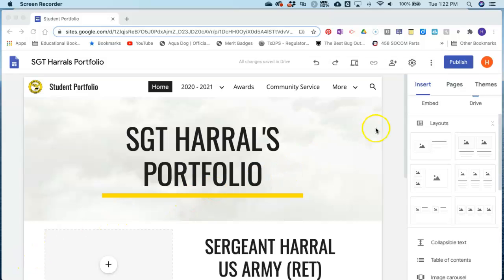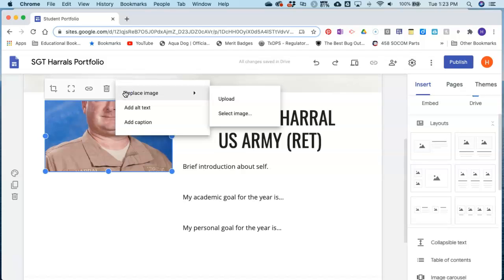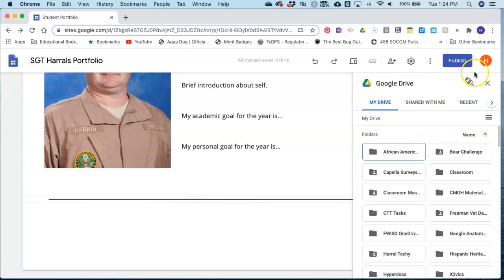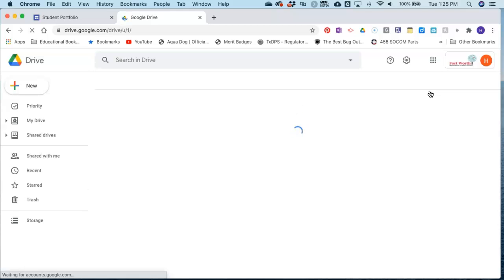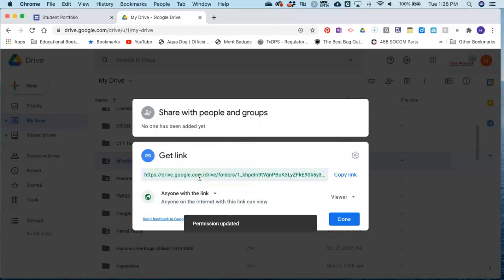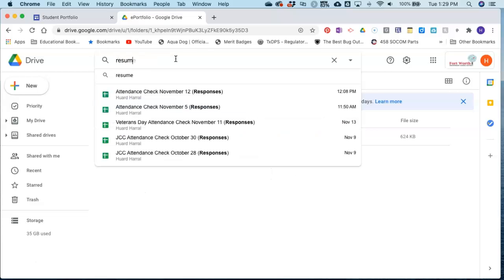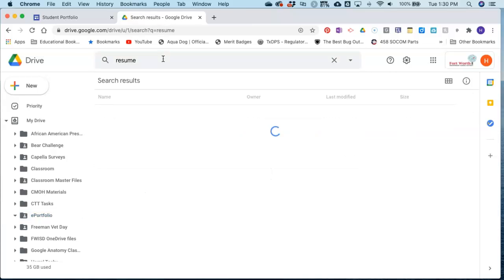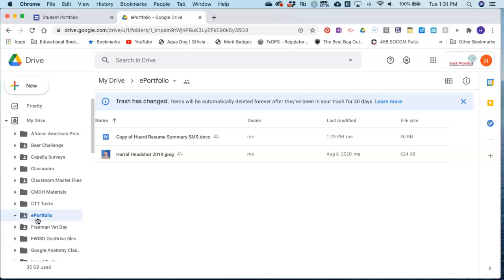Uploading and Creating a "Shared" Folder